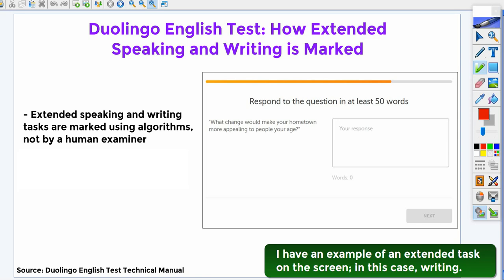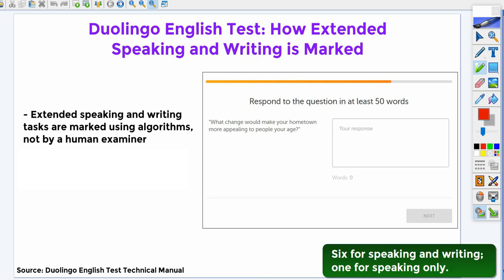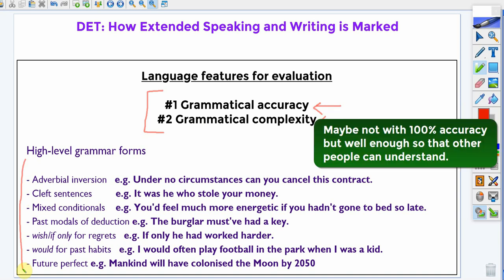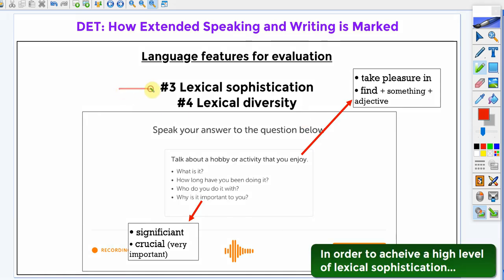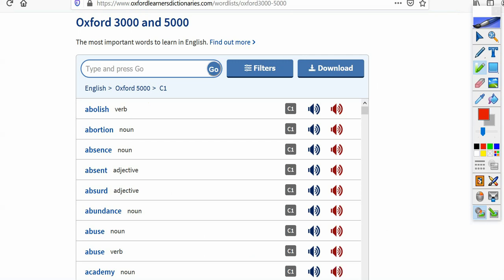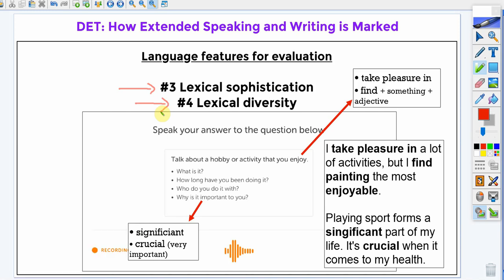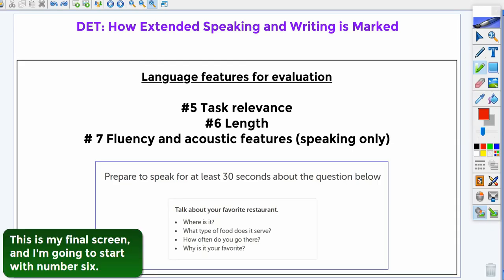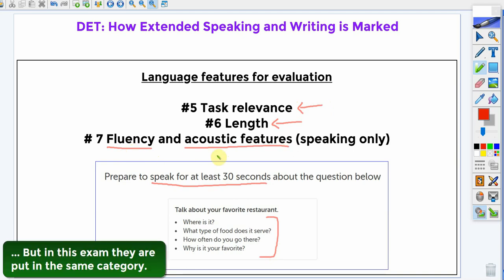Duolingo English Test: How Extended Speaking and Writing Tasks Are Marked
This video presents a guide to how extended speaking and writing tasks are scored. At the same time, there is advice on how you can improve your performance in the Duolingo English Test.

I have interpreted the information that Duolingo provides in its Technical Manual, which can be viewed online.

If you are planning to take the Duolingo English Test, I wish you all the best.